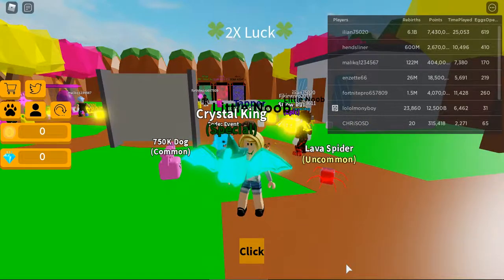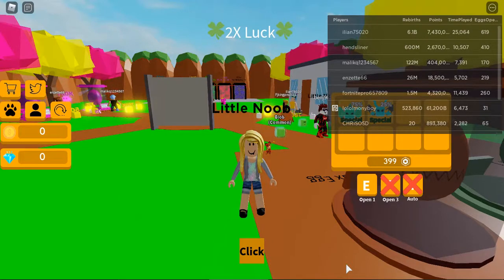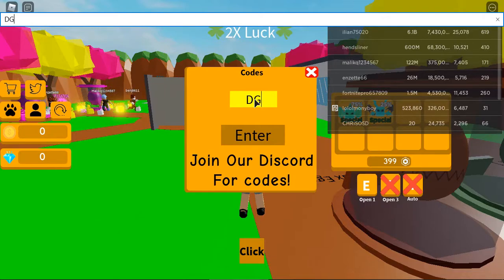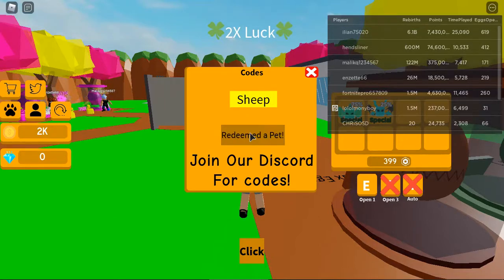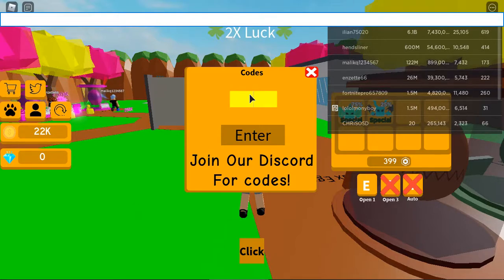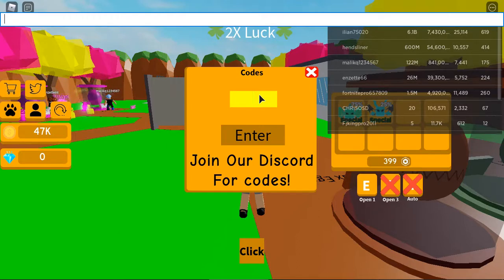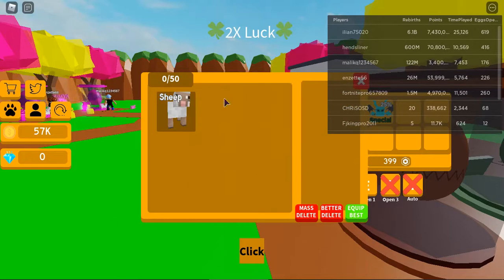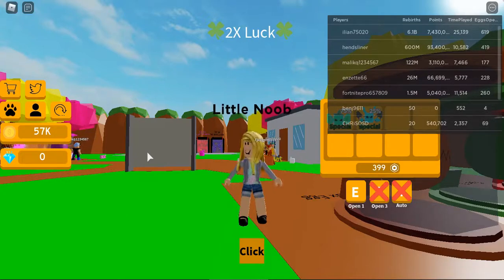ROBLOX 🤚Tapping EGGs🤚 New Working Codes August 2020 🤑570000$ 🤑+ RARE 🦋 PETs +5M EGGs 🦋 Latest Code!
This video presents  just released latest codes of ROBLOX Game..

Thank you 🙏 all of you Subscribers, Viewers, Friends, Gamers for spending ur valuable Time.

"SHREE VLOGs 2020" -💛💚The Roblox Girl!💛💜
-Fun💃and Entertainment is Guaranteed for viewers of all Ages ‍👩‍👧‍👧!
"SHREE VLOGs" Channel focuses on Gaming (ROBLOX®️, other Games), FREE Latest Roblox Game Codes, Roblox Updates, Redeem Codes, Cheat Codes, Reveals, 🤓Secrets, Tips & Tricks, Hidden Aspects, Live Gaming, etc.,
AND Entertainment vlogs🎥, Funny MEMES🤪, Music, Bloopers, Comedy 🎭 plays,🚸 Kids Tricks & Tips, 1 minute ✂️ Crafts, Viral Life Hacks, 🏫School Hacks, DIY Hacks, 🖍️Arts,👧Junior👦 Learning and more.
Most videos are available in (English, Deutsch, தமிழில்)

👉👉Check recent archives👇
🔀(Playlist)"All Roblox Codes- 60Seconds Videos: Shree Vlogs 2020 "👇

🔊If you find any Codes expired, write 📢 in comments pls! 🤗

Gaming,
ROBLOX GAME,

100% WORKING 2020 Adopt Me Code,
All new Roblox free codes,
roblox glitch,

Robux gratis,
Robux Kostenlose,
How to Hack free robux?
risk free robux,
FREE ROBUX easy,
lost roblox account,
Roblox Robux super rich Roblox,

Roblox Codes,
Roblox 2020,
Roblox script,